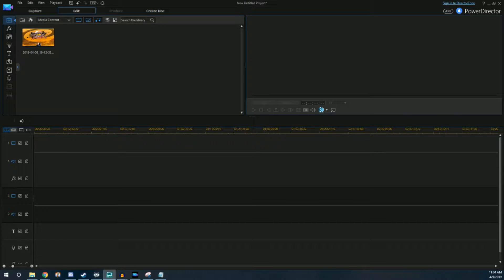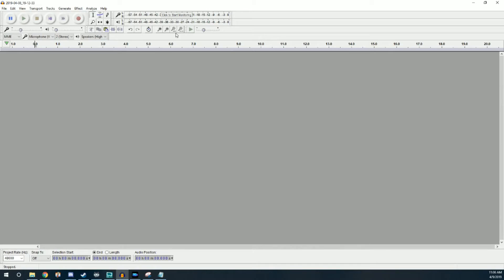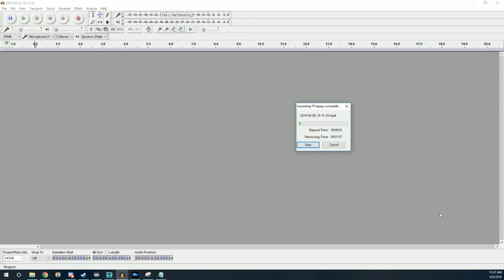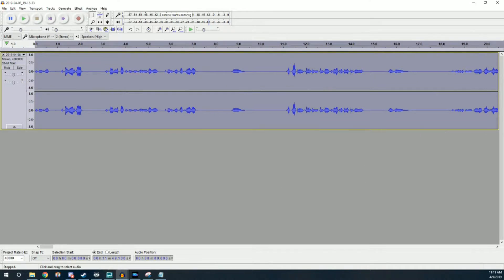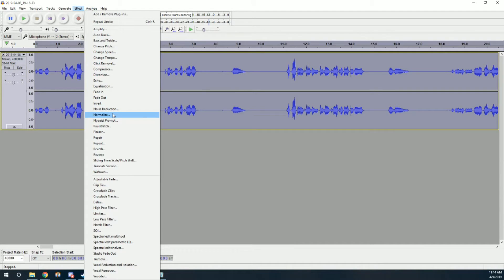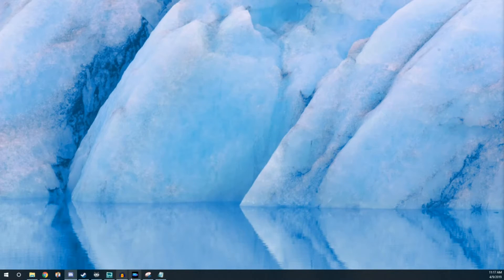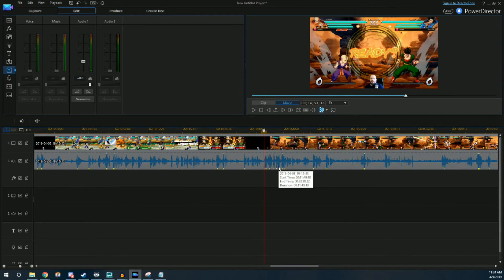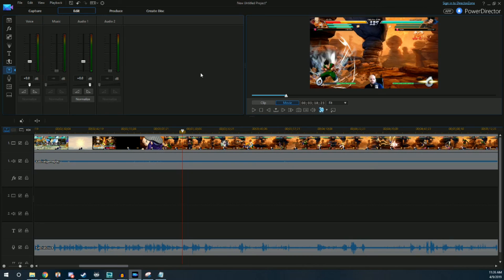Here's how I get my videos to sound good! Audacity Editing Tutorial!!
Here's a tutorial on how I use Audacity to make my stream archives and other videos sound really good. I'll be explaining how to split your audio files into voice and game sound in Xsplit or OBS, and then how to apply effects to your voice to make it sound beautiful!

Hopefully this helps out any of you aspiring content creators who are looking to step your audio game up to the next level!